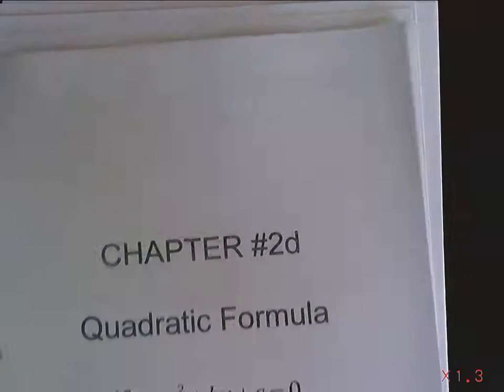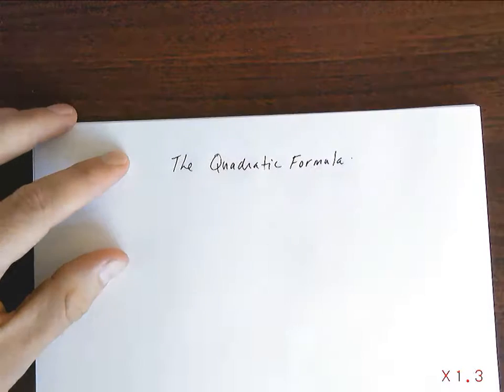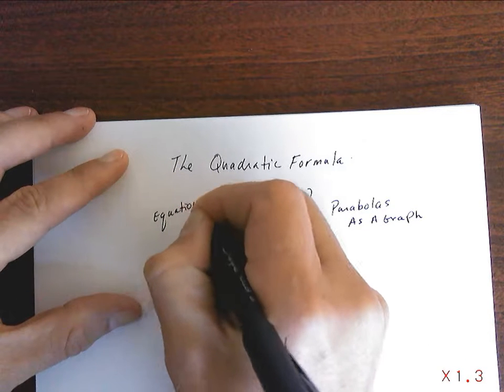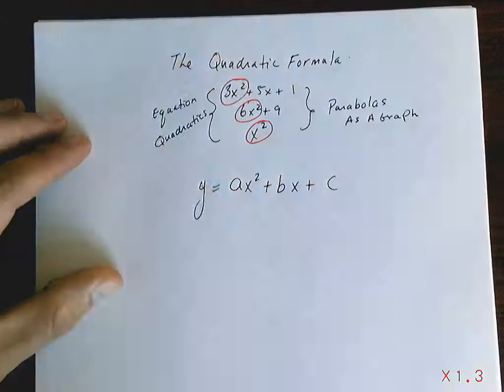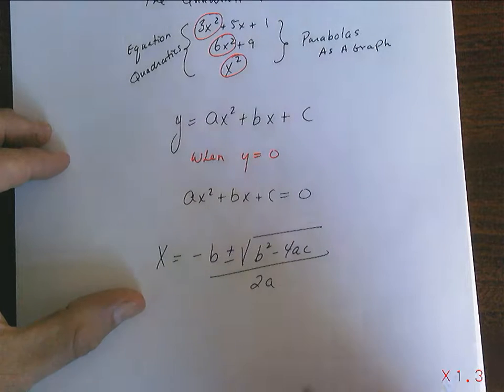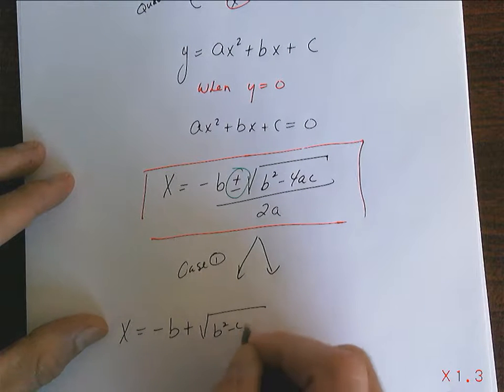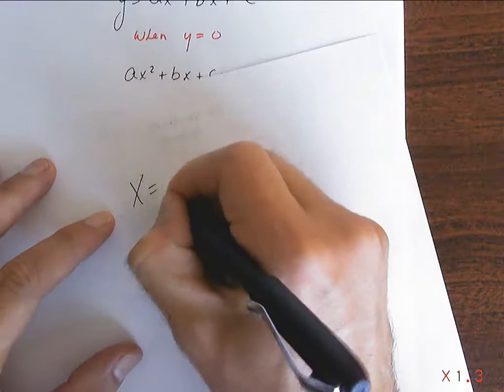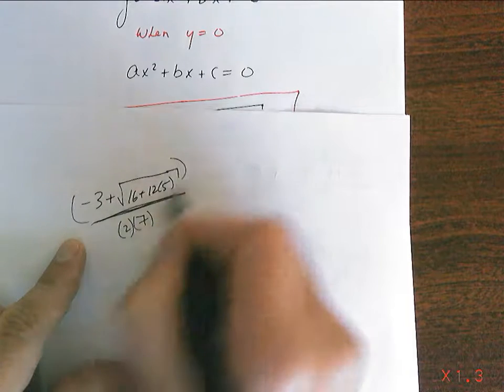Quadratic Formula video 1.mp4